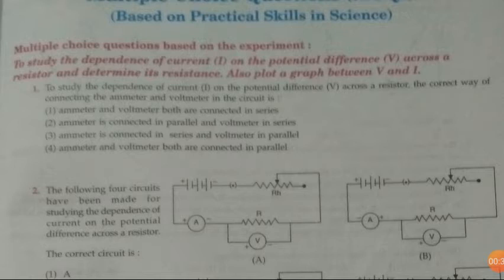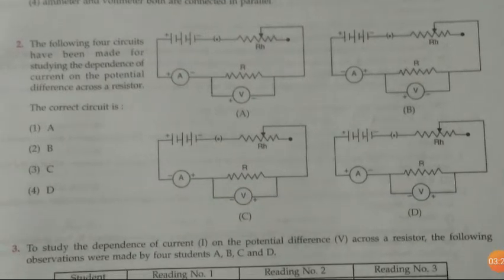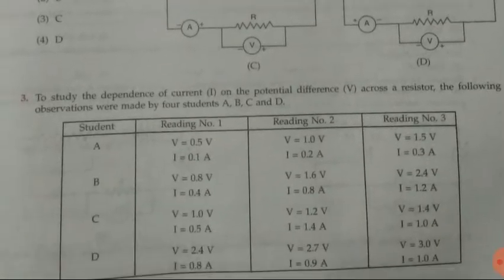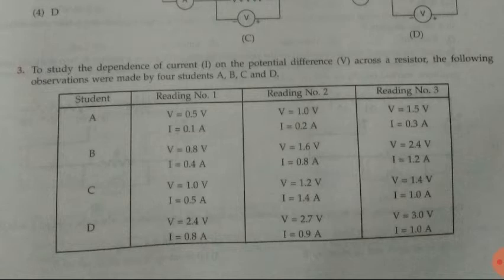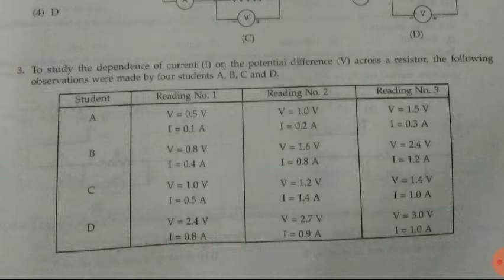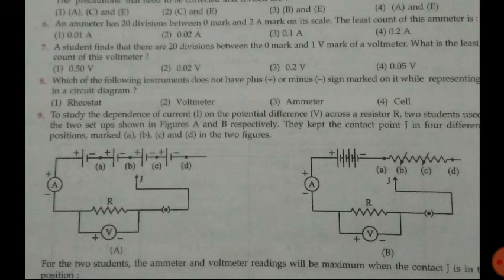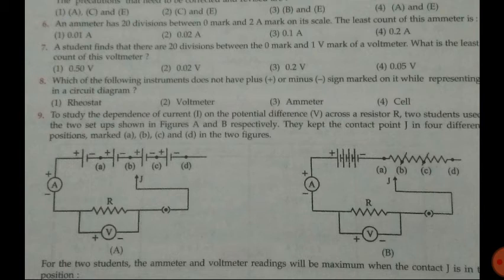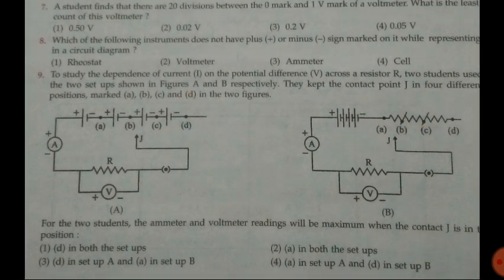10th physics 15th January 2021